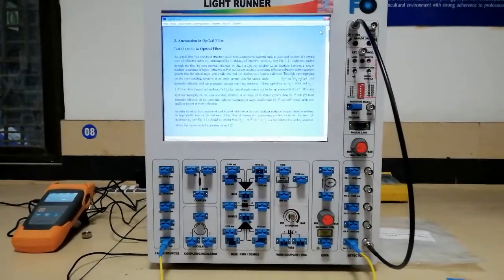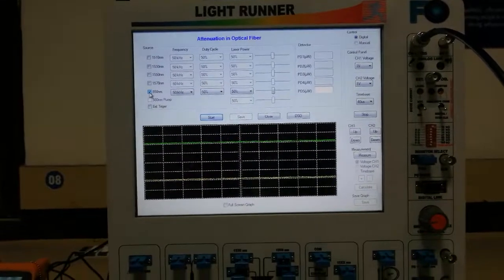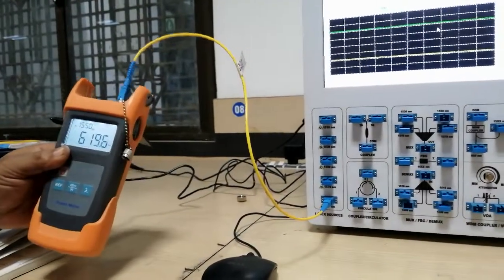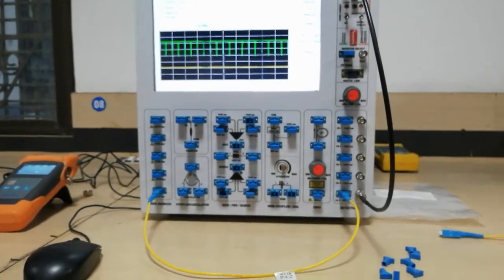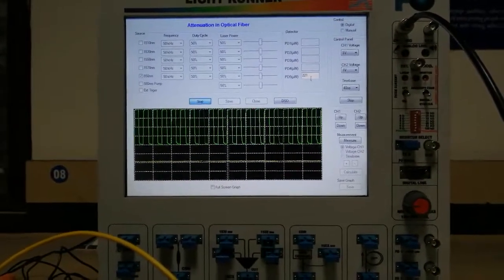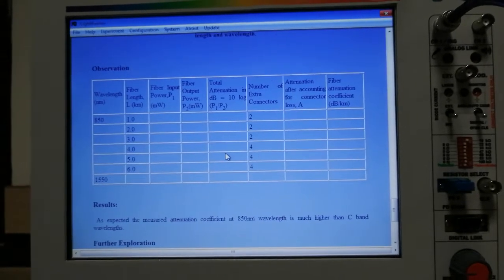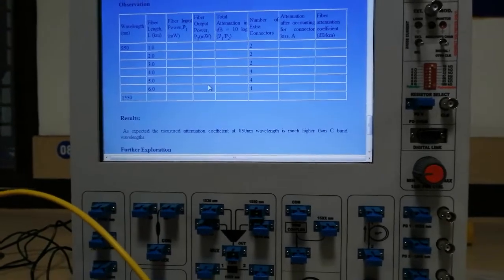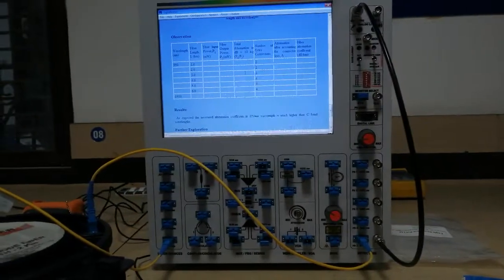Attenuation in optical Fiber